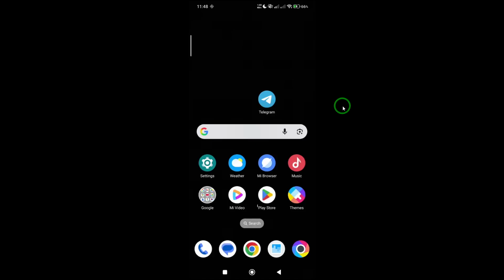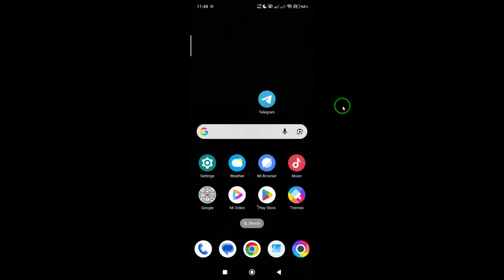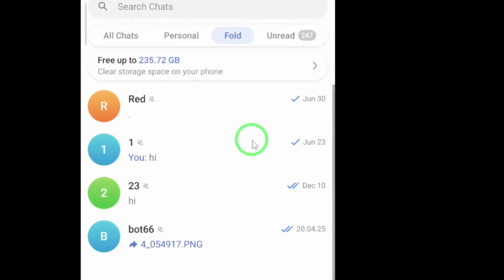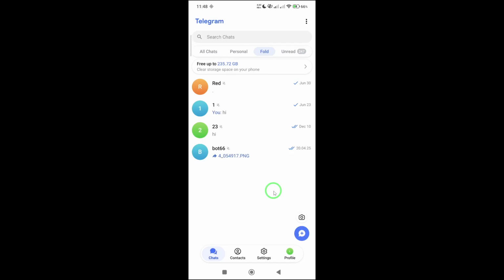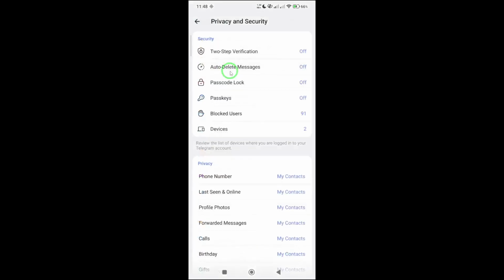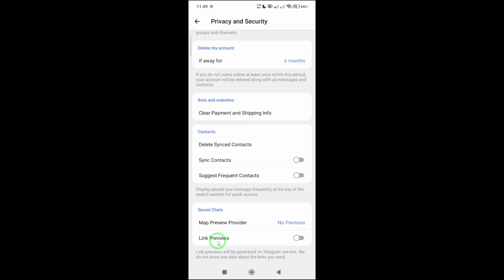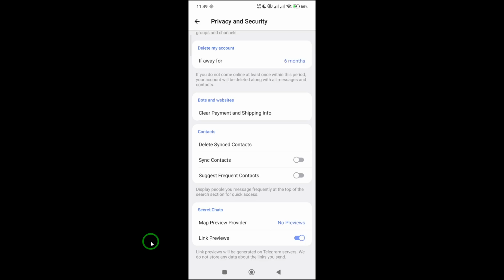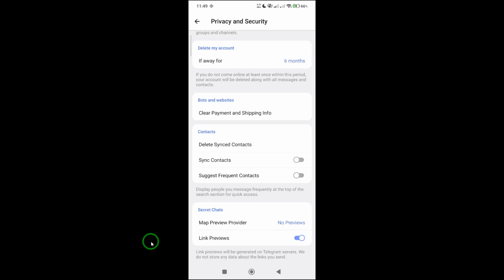How to Enable Link Previews on Telegram (Updated)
Learn how to enable link previews on Telegram with this updated step-by-step guide.

Follow these simple instructions to quickly turn on link previews and improve your chat experience.

1. Open Telegram and tap the menu icon (☰ or profile icon)

2. Go to Settings

3. Tap Privacy and Security

4. Scroll down and toggle on Link Previews-
Timeline:
00:00 Start
00:12 How to do it
01:05 End